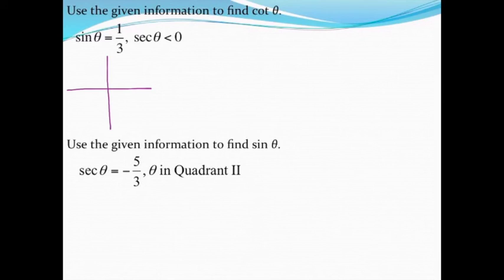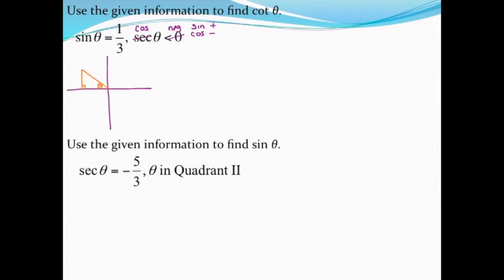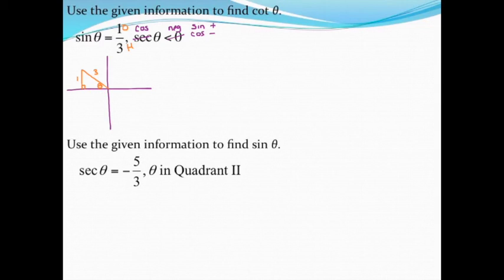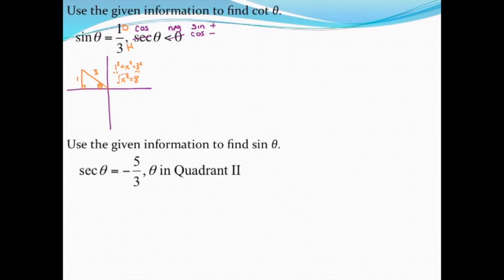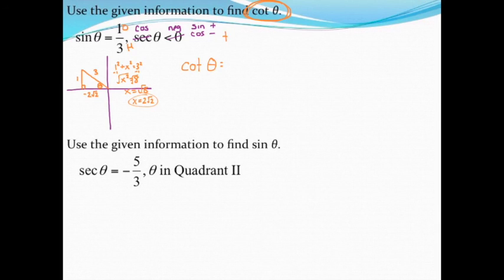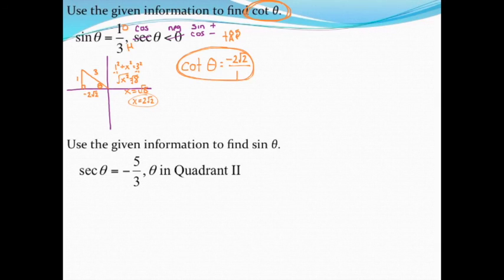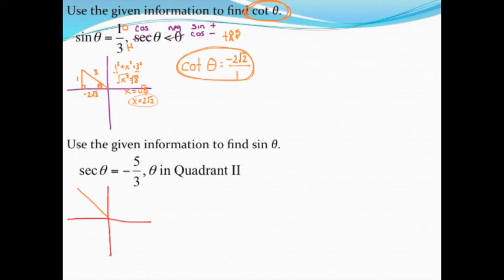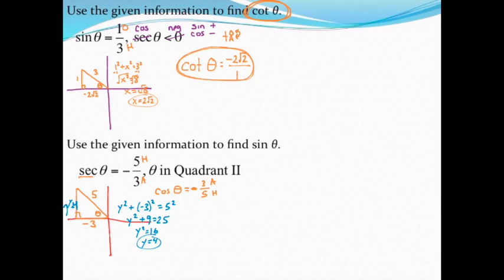Using given trig functions to find other trig functions (Part 2)